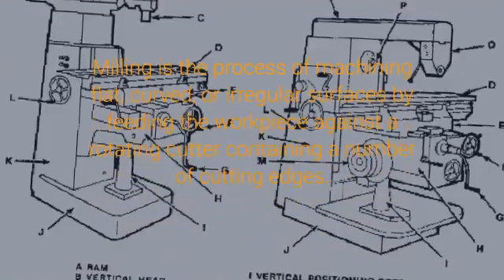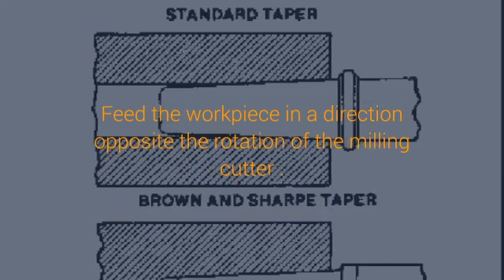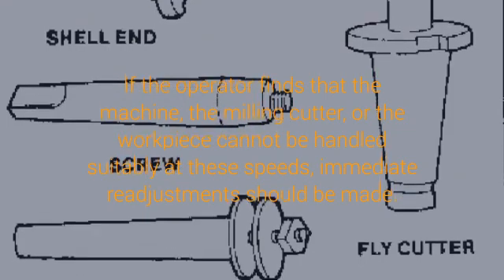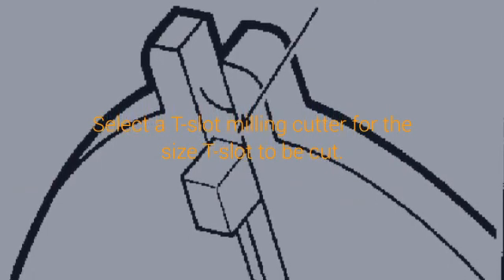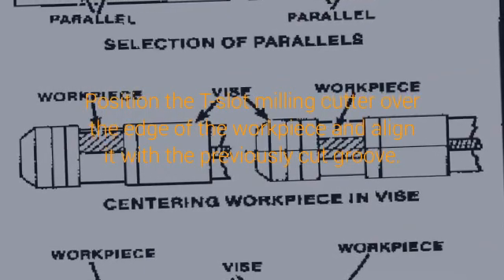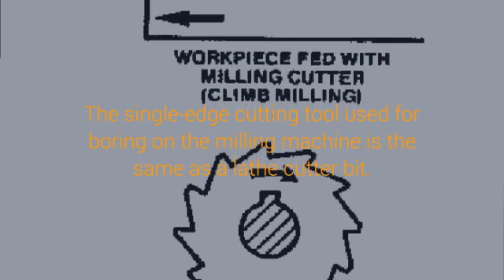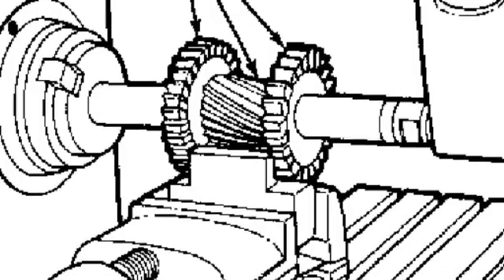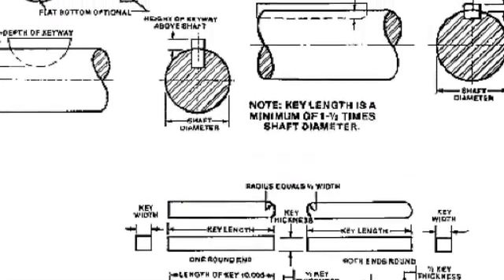How to use a Milling Machine - Instructions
How to use a Milling Machine - Instructions Smithy Lathe-Mill Mini Milling Manual Knee Mills CNC Milling CNC Bed Mill INSTRUCTIONS HOW TO USE A MILLING

bengkel bubut Jababeka dan jasa reparasi mesin industri Cikarang Bekasi.